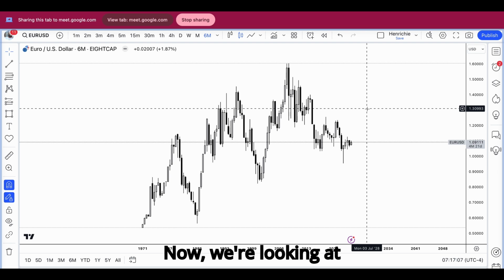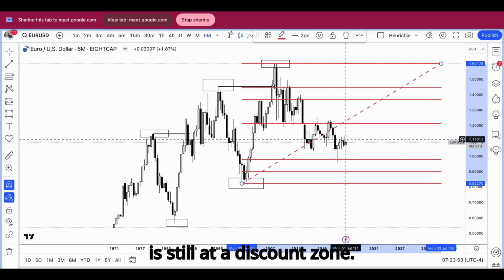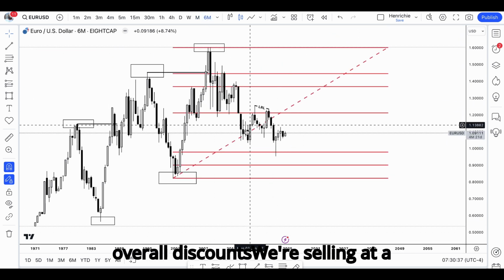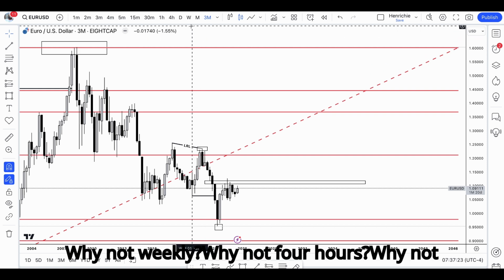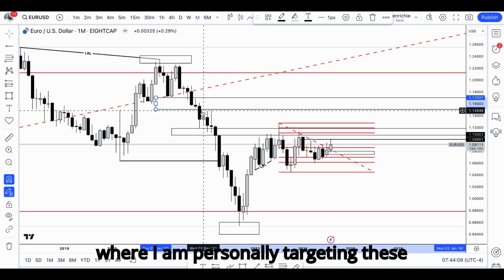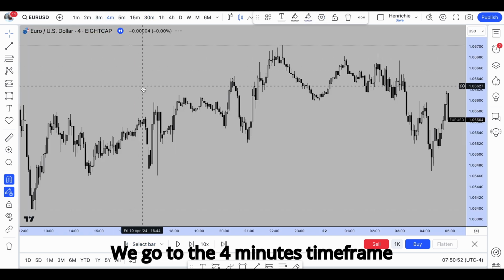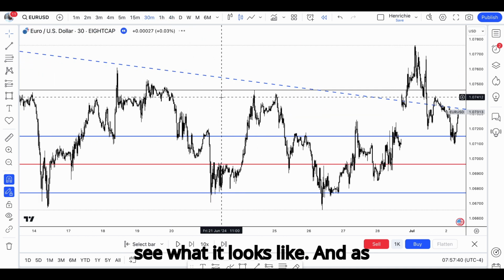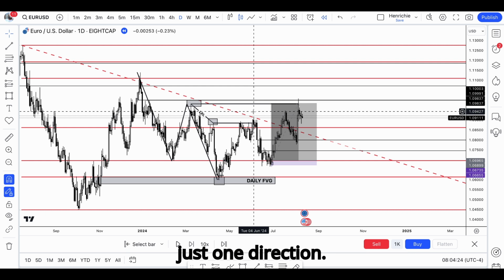How do I know When to Buy or Sell EUR/USD?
Discover the expert secrets in this insightful video! Learn from seven years of trading wisdom, from directional bias to entry and exit strategies using Fibonacci, inefficiencies, and key time frames.

Key takeaways include:
- Simplifying market bias with the 6-month and 12-month time frames.
- Harnessing Fibonacci's power across various time frames.
- Identifying points of interest, inefficiencies, and low-resistance liquidity.
- Staying ahead of market manipulations by grasping the bigger picture.

Watch the entire video to uncover vital details that can shape your trades. Save it, share with peers, and don't hesitate to seek personalized guidance. Your journey to consistent profitability begins now!